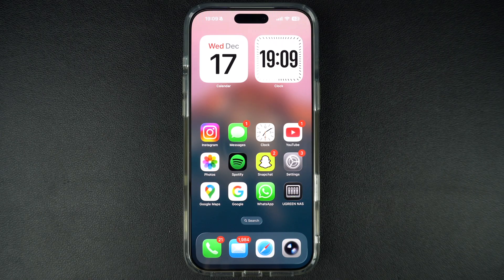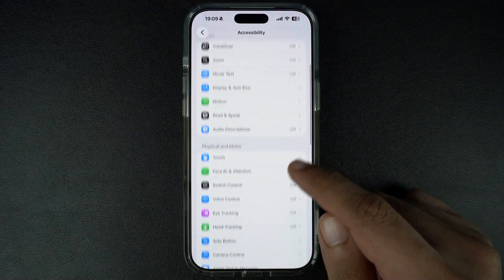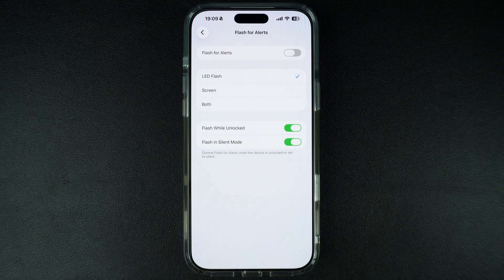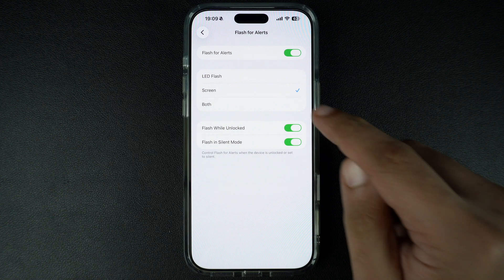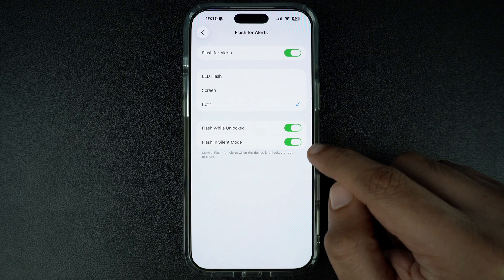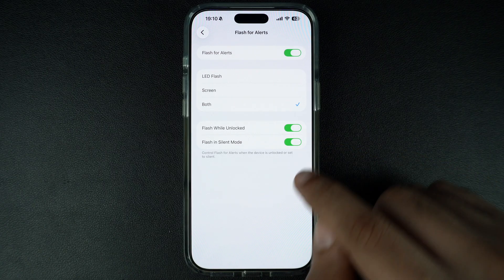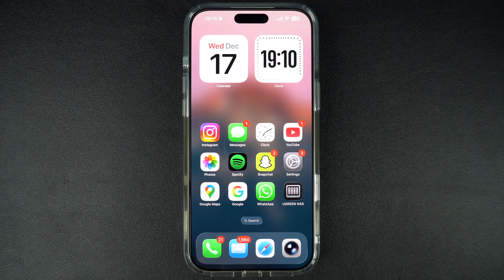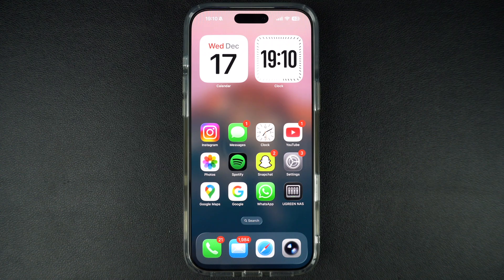How to Enable Screen Flash For Alerts Feature | iOS 26.2 or Later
In this guide, we show you how to turn on Screen Flash for Alerts feature on iPhones running iOS 26.2 or later.